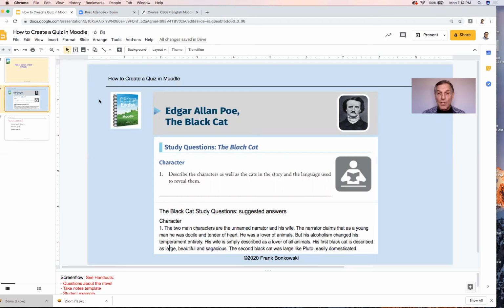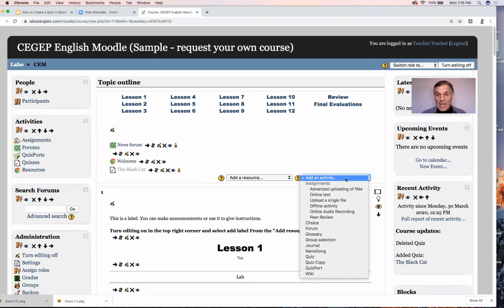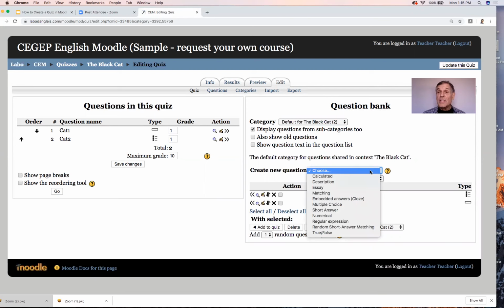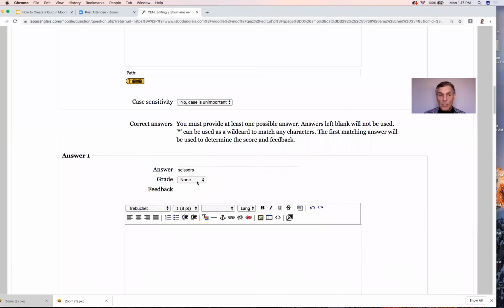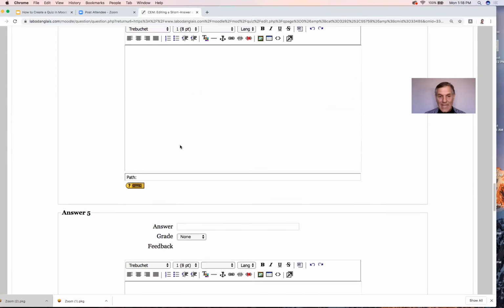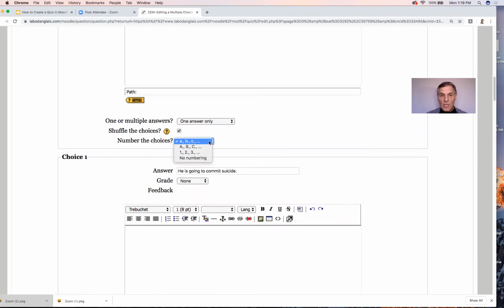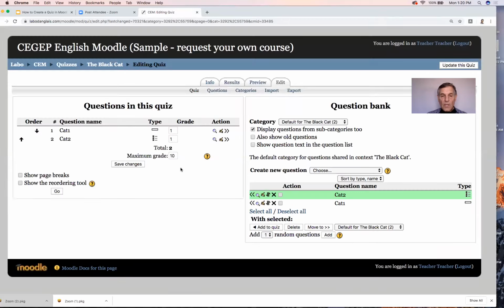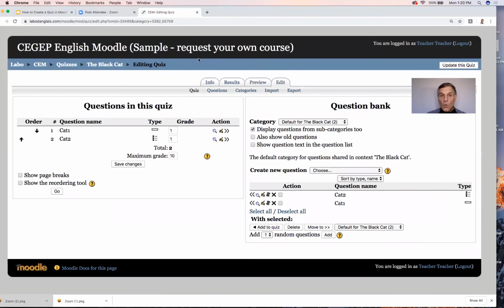Create Quiz in Moodle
How to create a quiz using Moodle